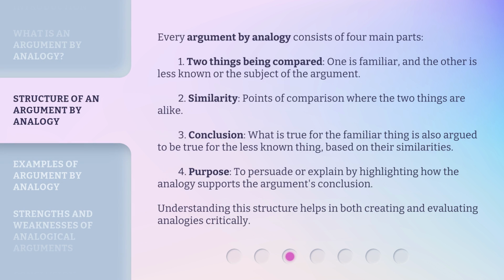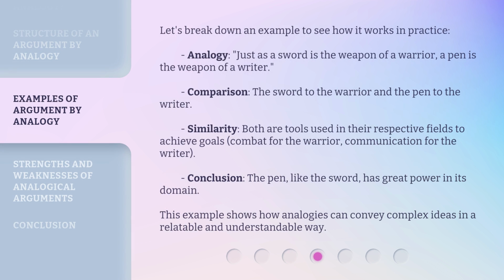Understanding Argument by Analogy: A Simple Guide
Analogies Made Easy: Understanding Arguments • Learn how to understand arguments through analogies in this simple and easy-to-follow guide. Perfect for anyone looking to improve their critical thinking skills!

00:00 • Introduction - Understanding Argument by Analogy: A Simple Guide
00:40 • What is an Argument by Analogy?
01:18 • Structure of an Argument by Analogy
02:01 • Examples of Argument by Analogy
02:41 • Strengths and Weaknesses of Analogical Arguments